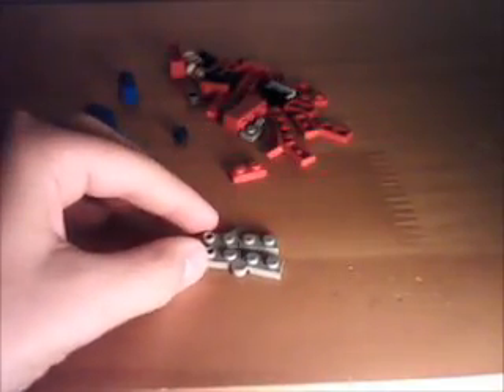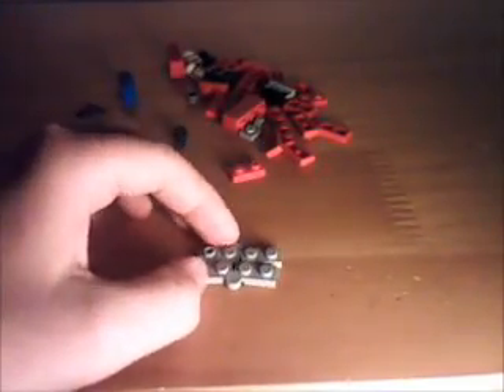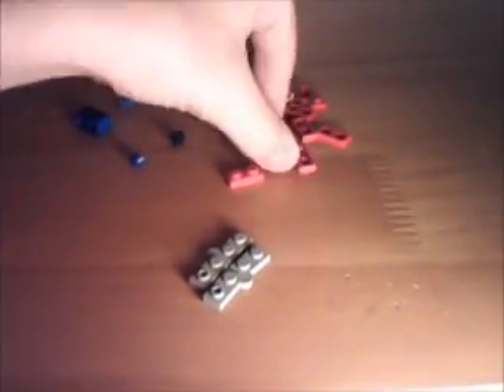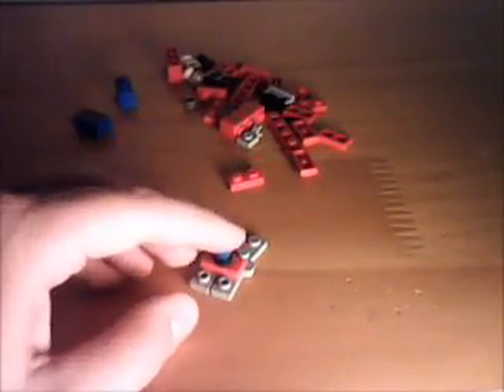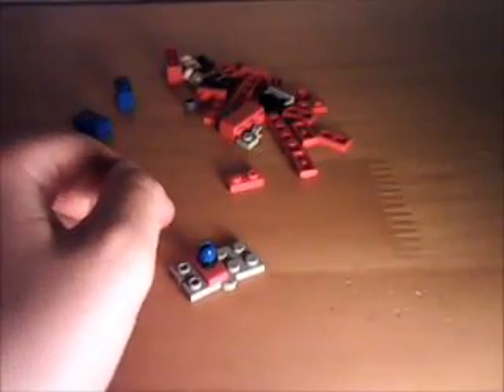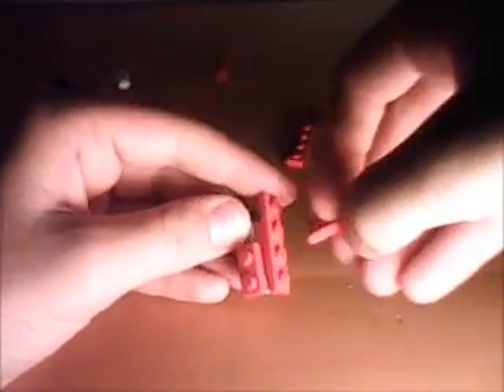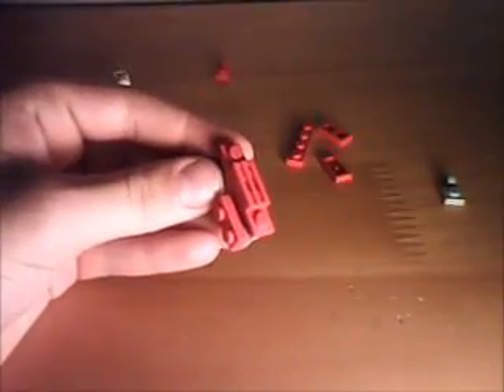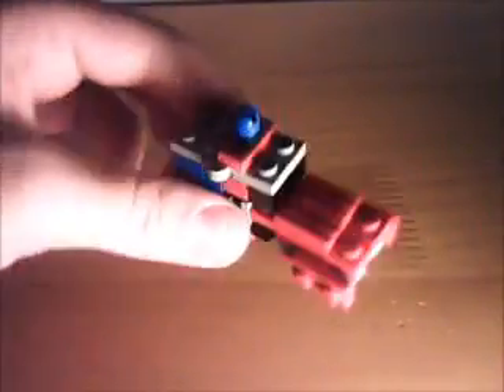how to build lego mini dotm optimus prime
my first tutorial in a looooong time.